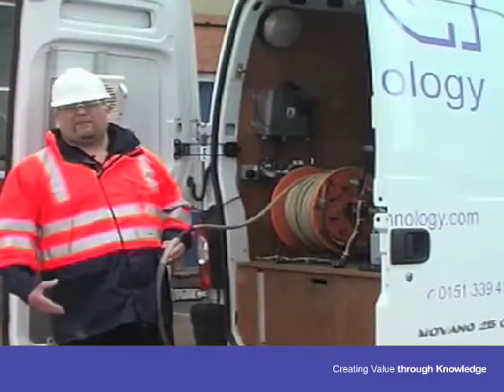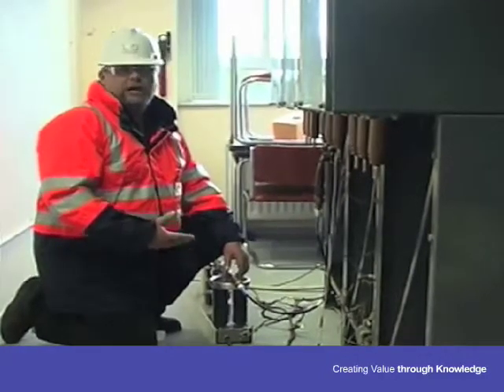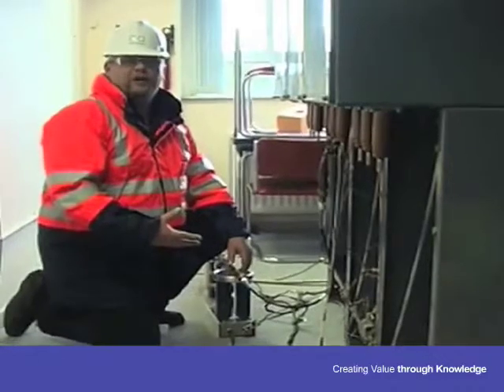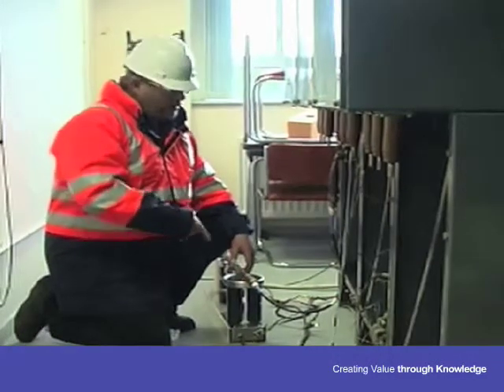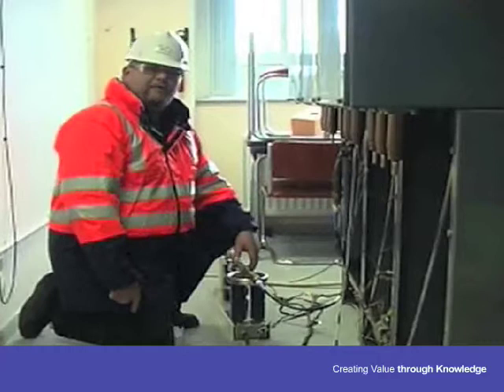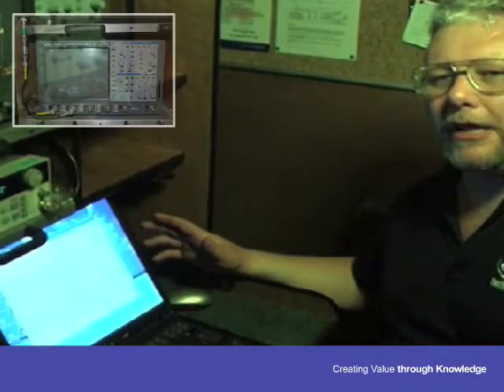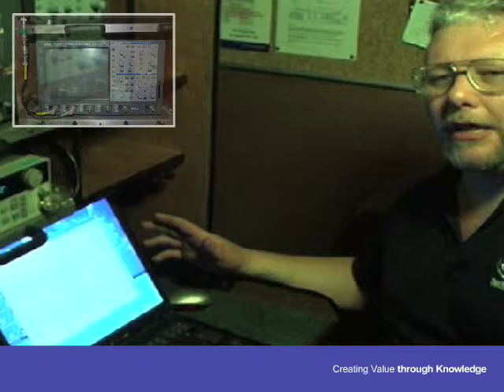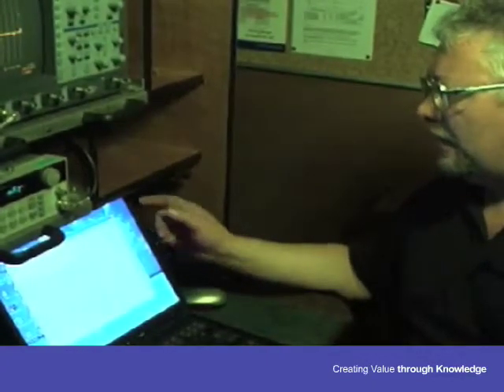Cable Mapping Services ™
The latest instruments and services available to manage cables more efficiently